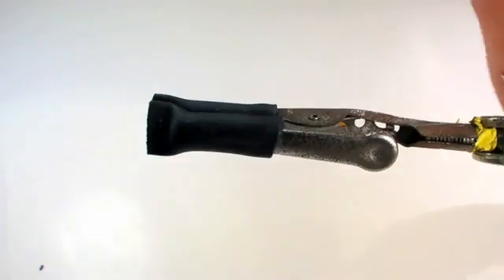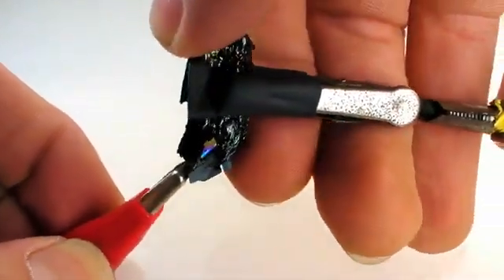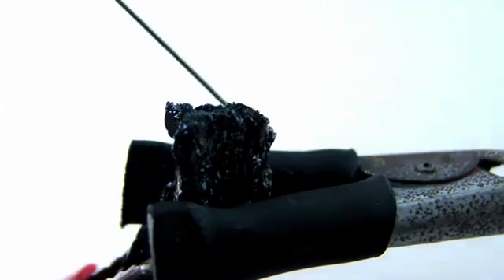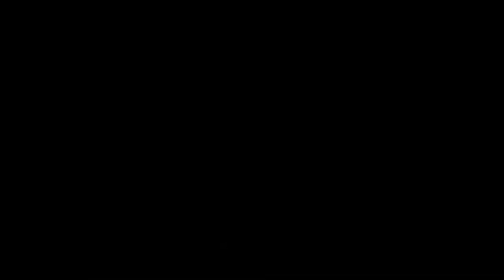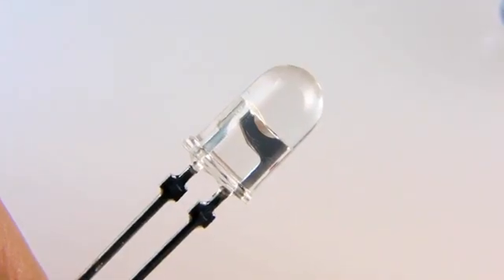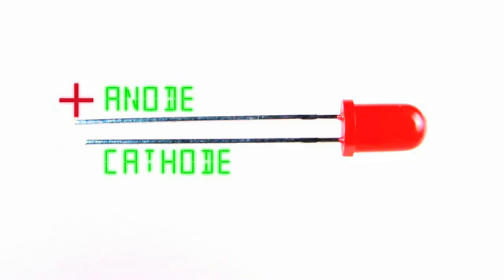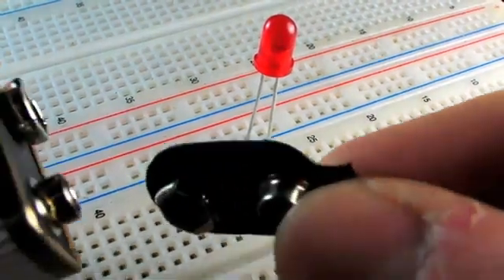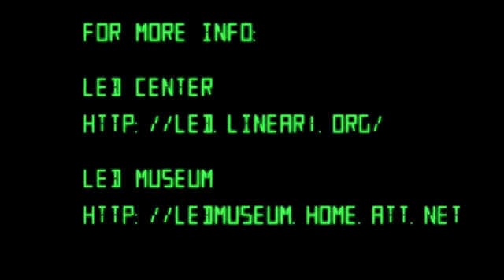Делаем светодиодный экран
Светодиодный экран своими руками. Показаны схема подключения, процесс сборки и результат работы. Приведены примеры и немного истории. Видео представлено makezine.com